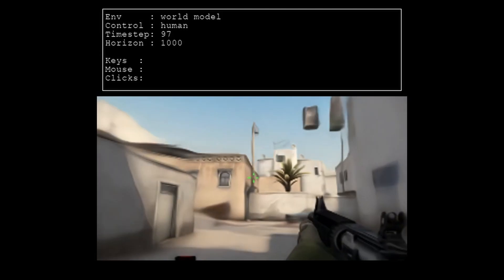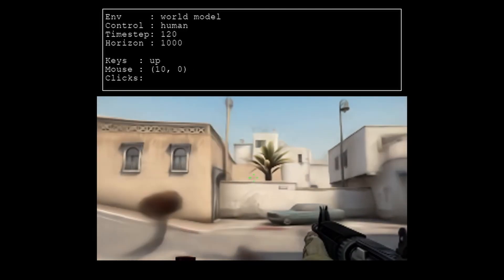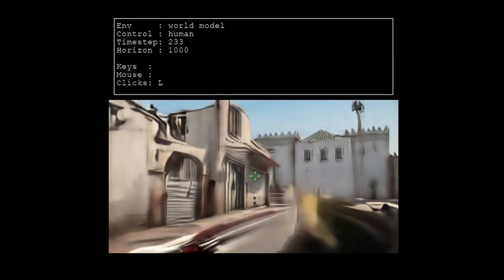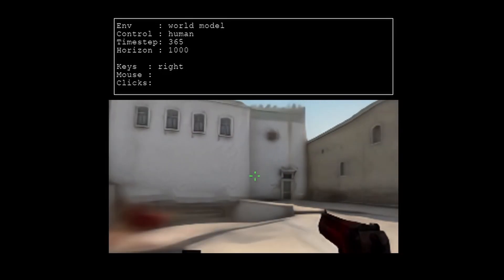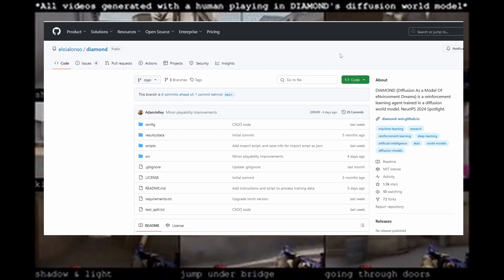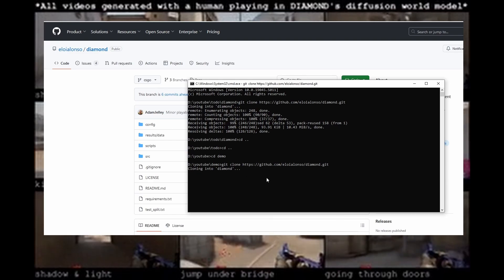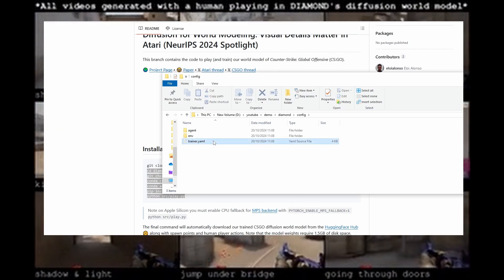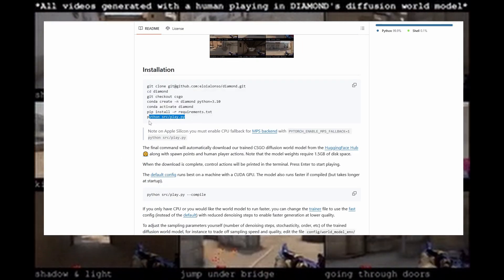AI replicates CSGO, try playing it yourself!!!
If you get stuck at the conda create section you need to install anaconda: